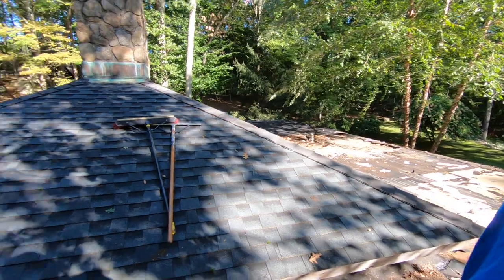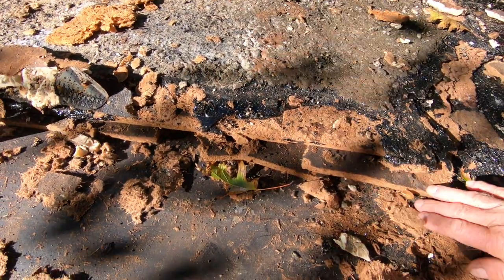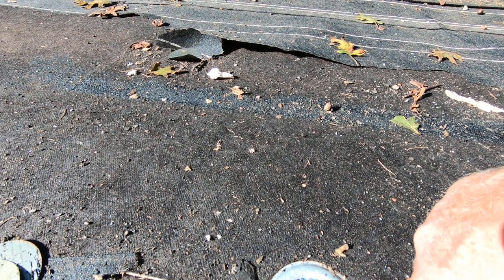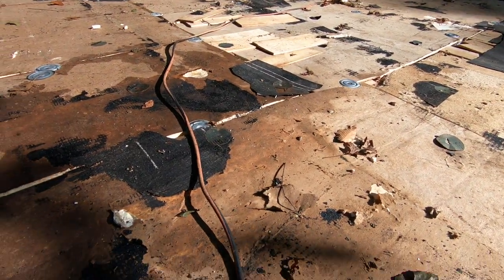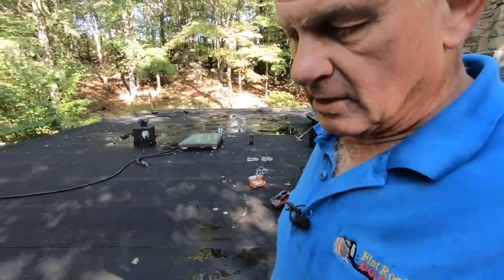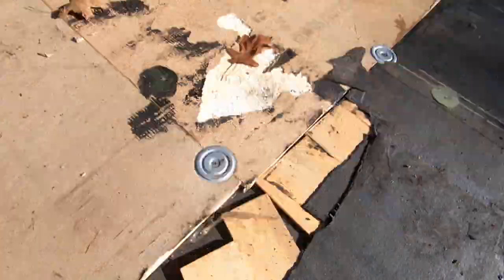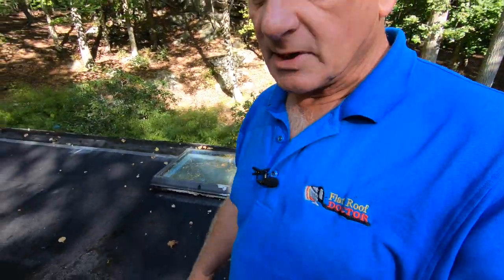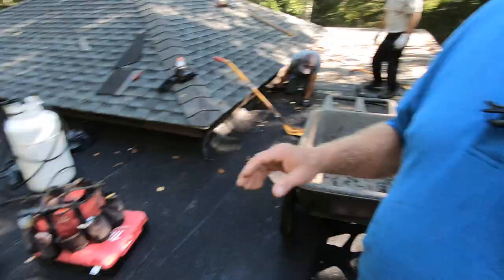The worst roof installations I have ever seen in my entire life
This is the worst rubber roof, build-up roof, and torch down I have ever seen, It was a nightmare the moment I started peeling away layers.